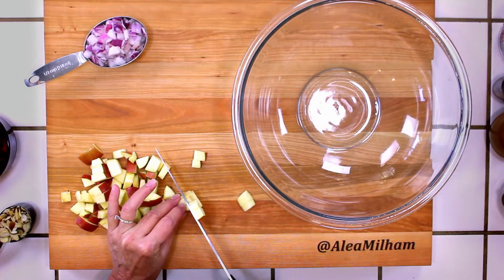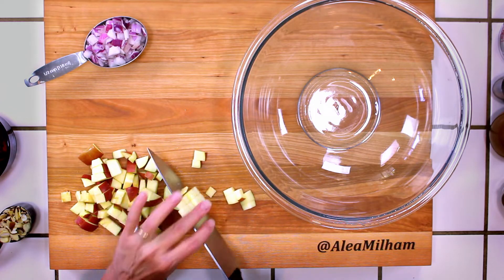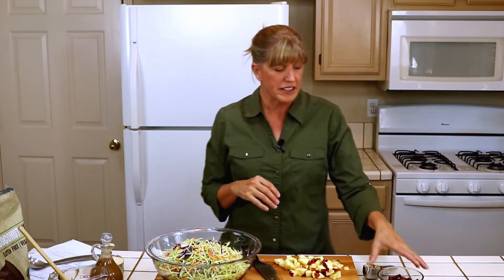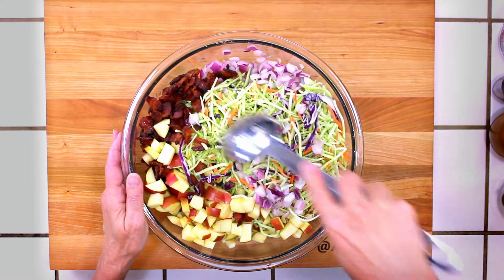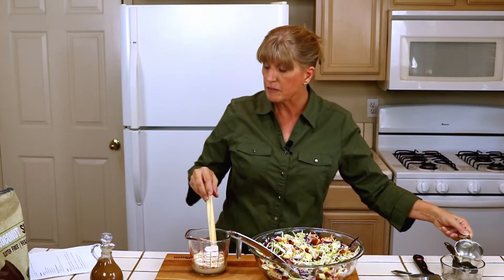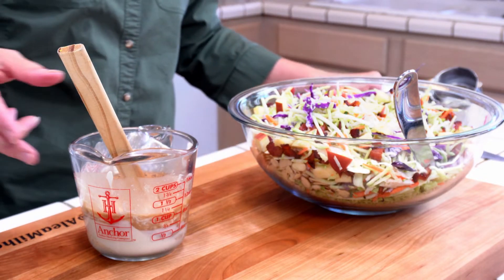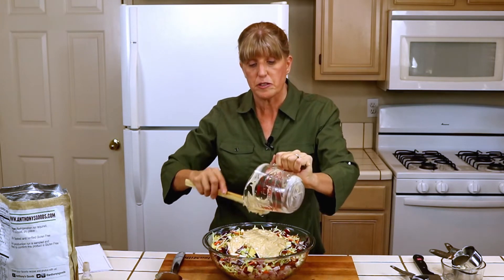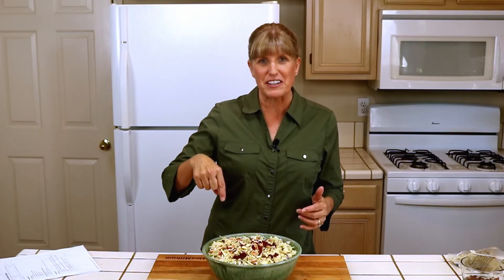Coleslaw Recipe with Apple and Bacon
This quick and easy apple coleslaw recipe has two types of slaw: cabbage slaw and broccoli slaw. It also has bacon, apple, onion, and almond slivers.